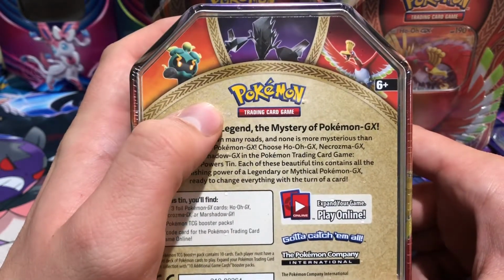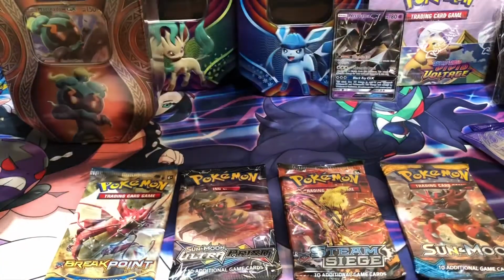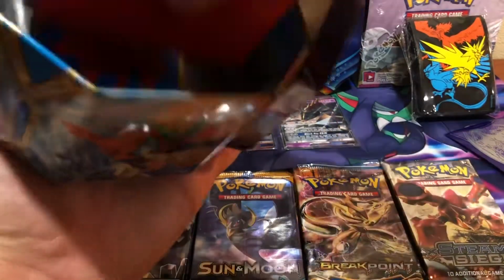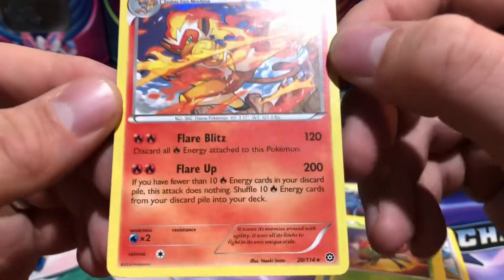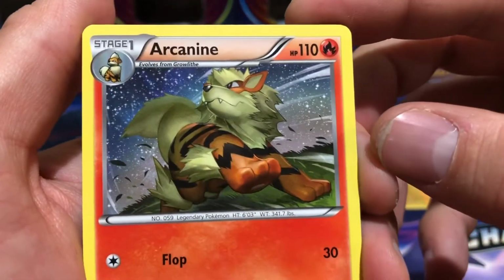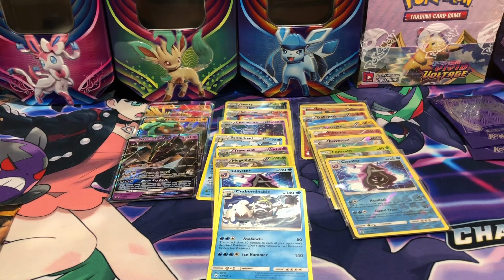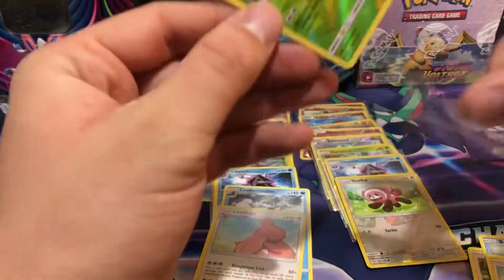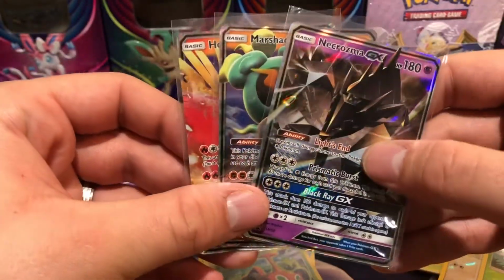BF 2020!!! *Pokemon FALL Collection Tins* Ho-Oh, Marshadow, and Necrozma!!!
 Check me out on Twitter: @BeagleDadCards
 Hey everyone!  I am the BeagleDad and welcome to the PokeDen!  I am just a regular dude with an appreciation for Beagles and Pokemon card collecting.  Join me for crazy openings from the latest sets including tips and tricks for getting Pokemon cards at the best prices!!!